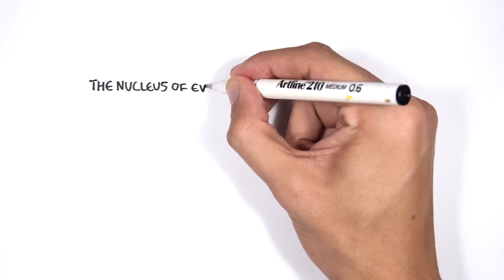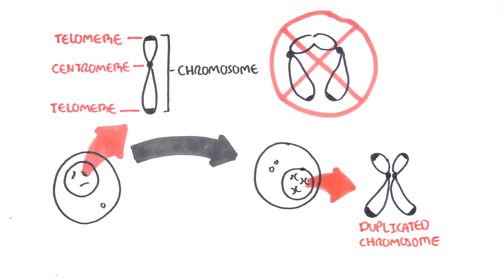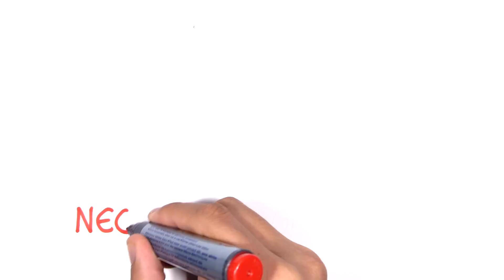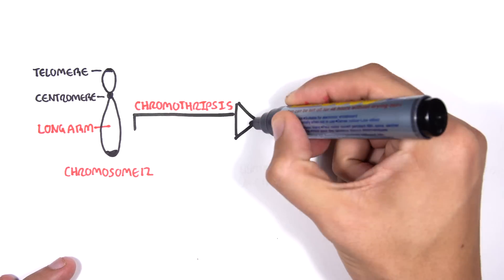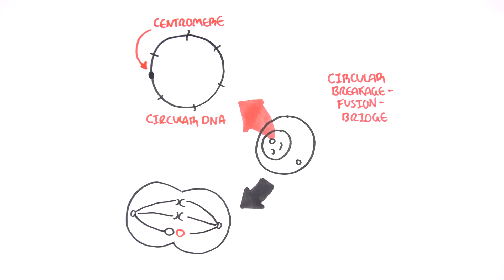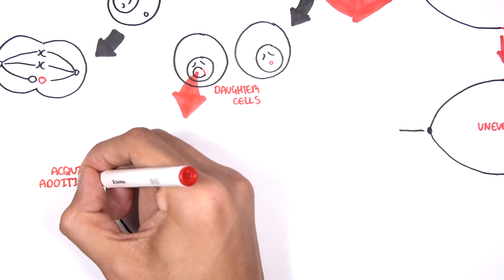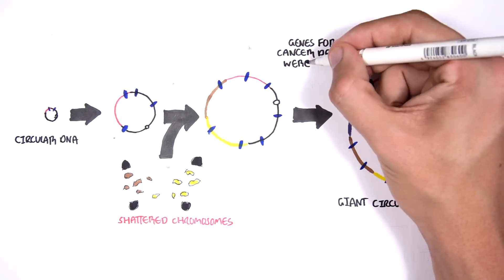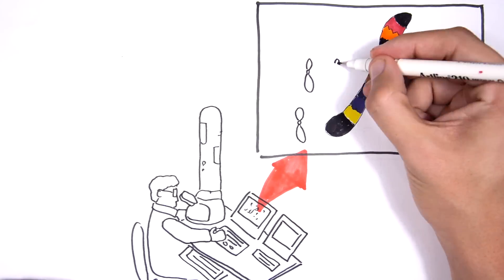Neochromosomes in Cancers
Contract work with Garvan Institute of Medical Research, Sydney